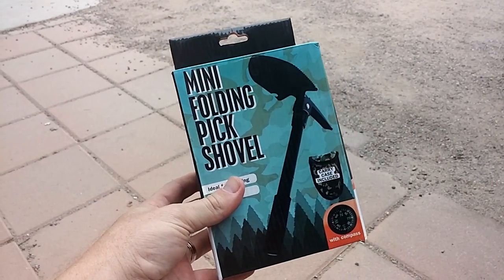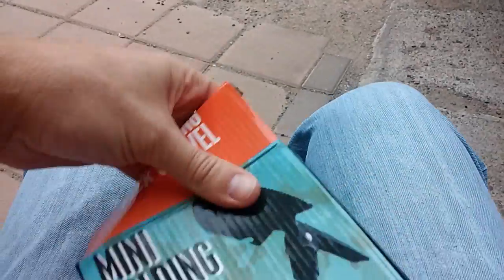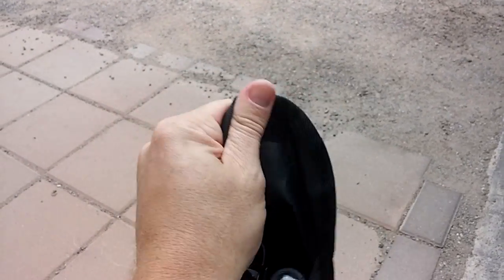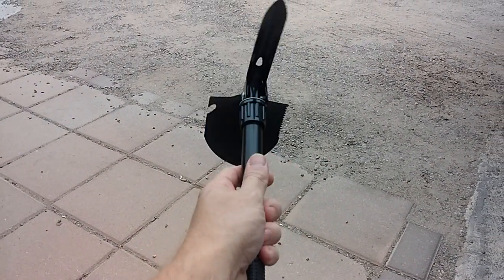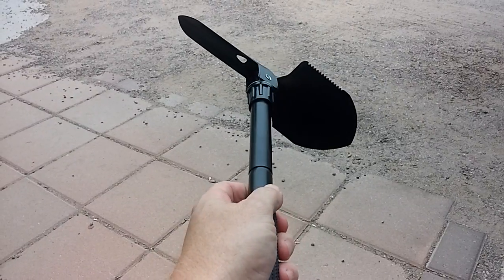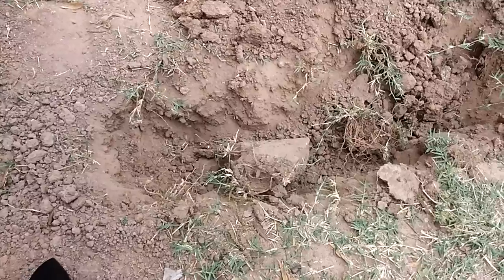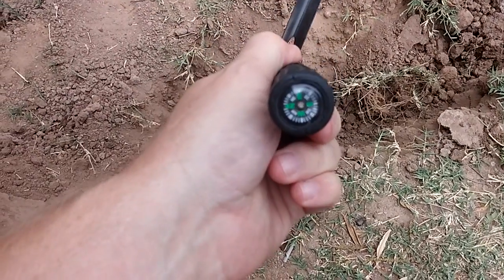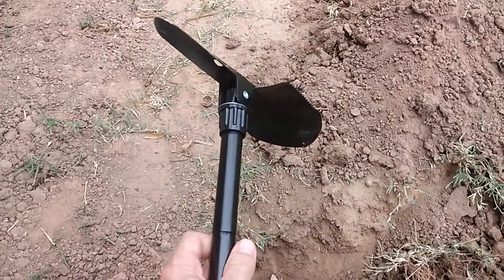Mini Folding Pick Shovel Review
Great item for preppers and outdoorsman. This mini folding pick shovel is compact, light weight and durable.